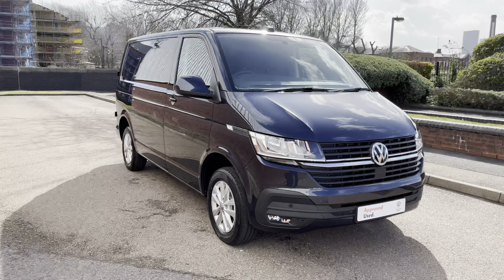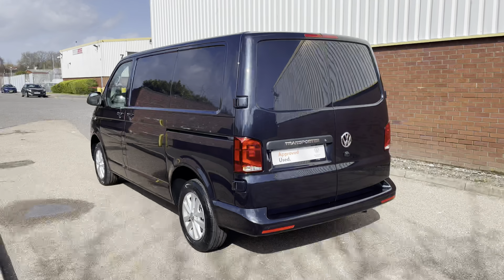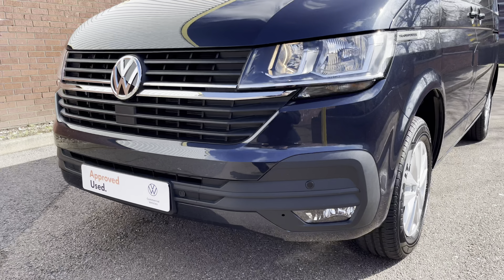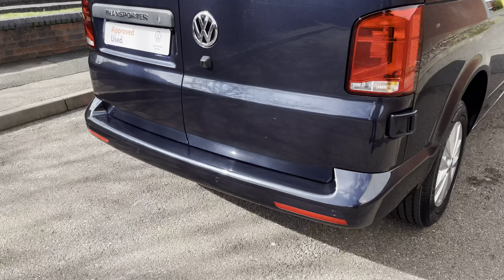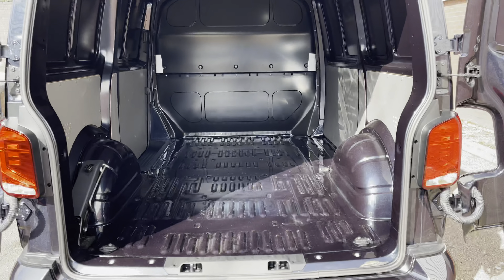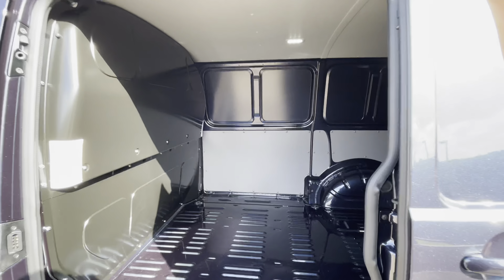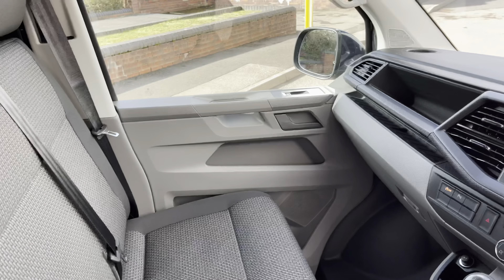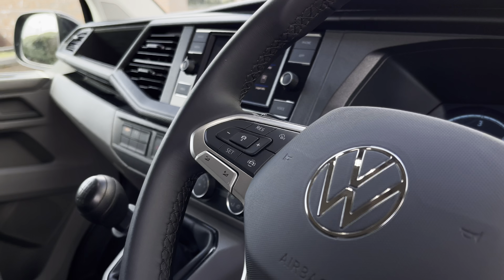Approved Used Volkswagen Transporter 2.0TDI 150PS EU6 T30 Highline SWB-Delivery Miles-2023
Reg: BF23JVA
Colour:  'Starlight Blue' in Metallic Paint
Fuel: Diesel
Transmission: 6 Speed Manual
Engine Size: 2.0L
Mileage: 97 Miles

This van comes with:

Exterior Features
Metallic Paint-Starlight Blue
Rear loading 'Barn' doors
Safety
Front Assist With Autonomous Emergency Braking
Driver Convenience
Leather trimmed multifunction steering wheel
Interior Features
Armrest for driver right cab seat
Rubber floor covering in cab
Ply lining-Available upon request
Trim
Dual passenger seat in cab with integrated storage compartment
'Bricks' cloth interior trim-Titanium Black
Security
Thatcham category 1 cab alarm system
2 remote control folding keys
Paint - Metallic
Metallic - Starlight Blue
Trim - Cloth
Bricks woven fabric - Titanium/Palladium black
Wheels
16" 'Clayton' alloy wheels